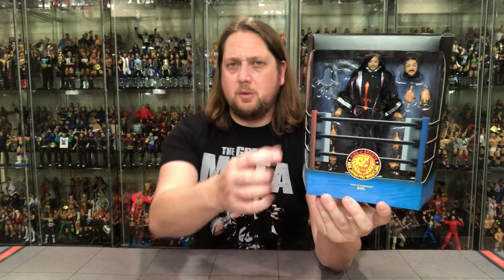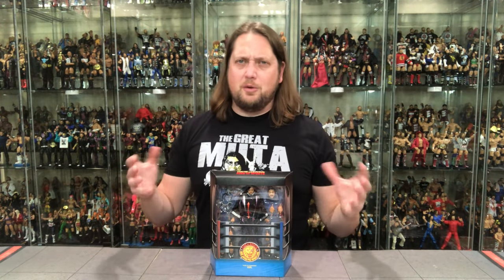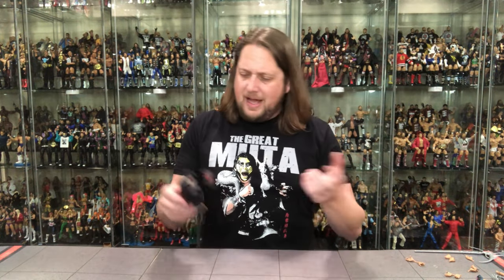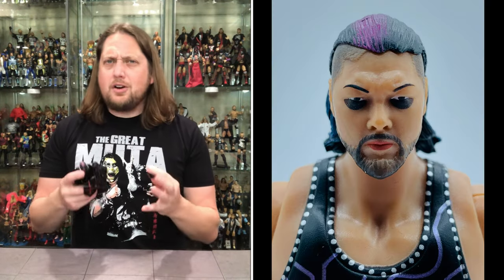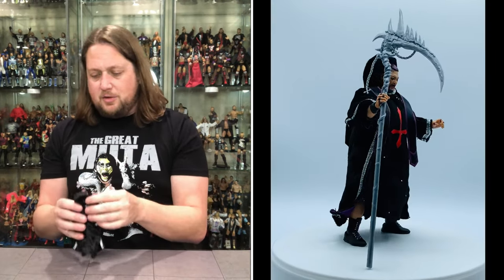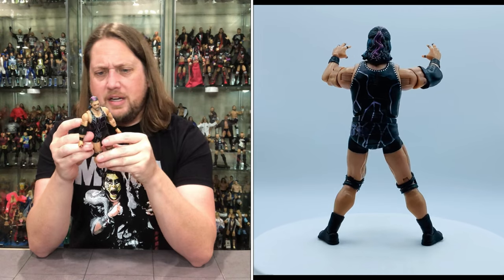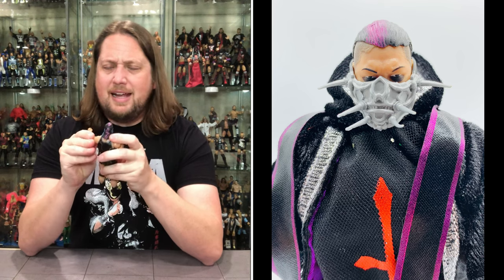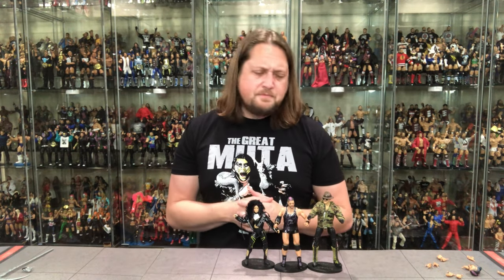Evil NJPW Super 7 Series 2 Unboxing & Review!